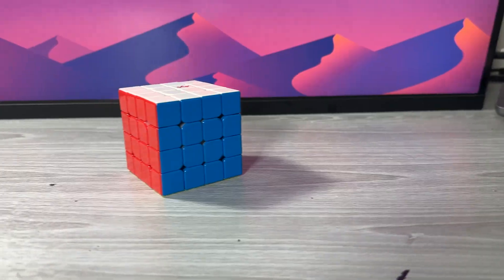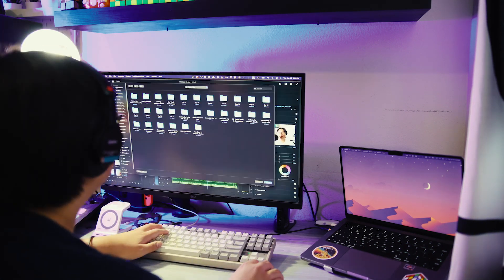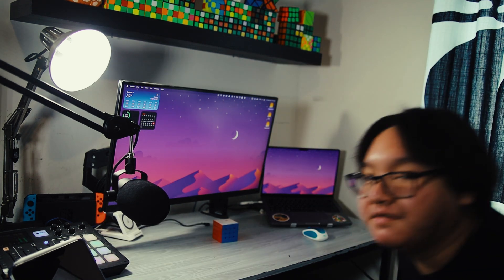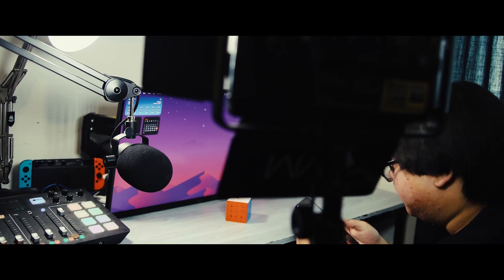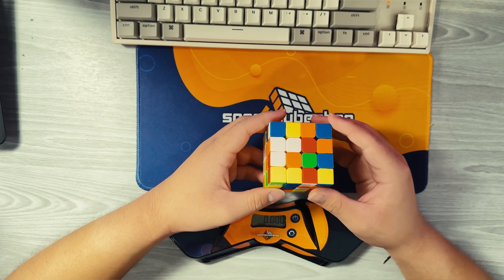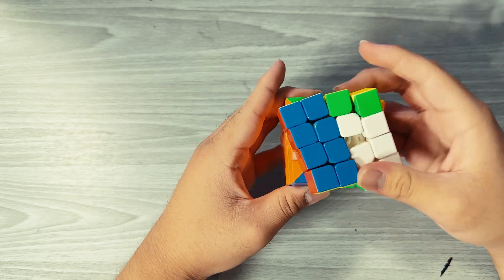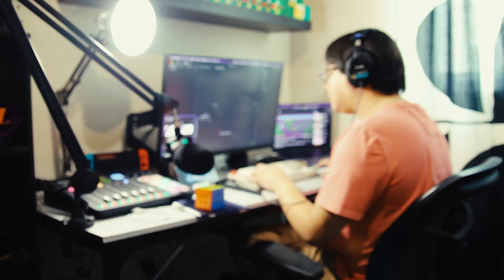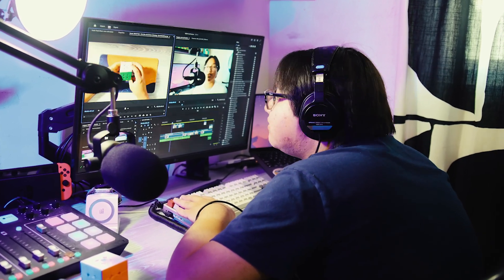recording b-roll for a main channel video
getting used to the process of making videos